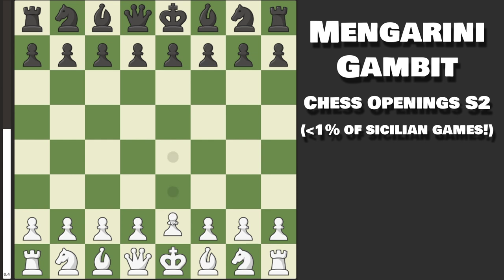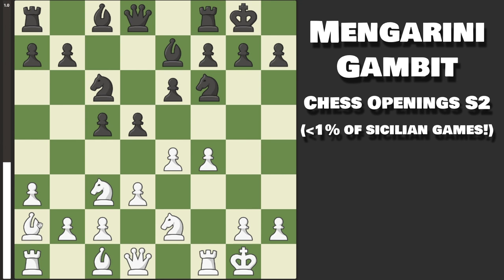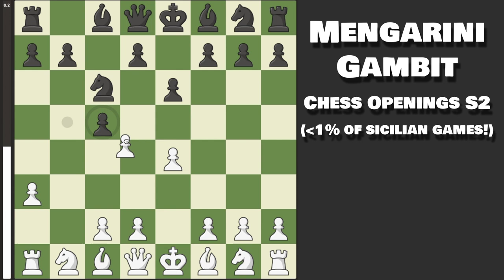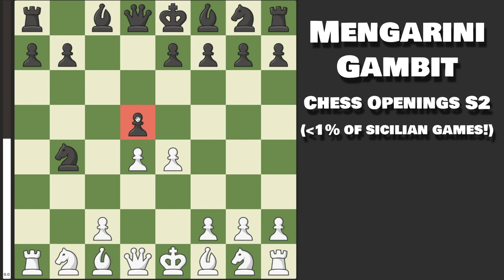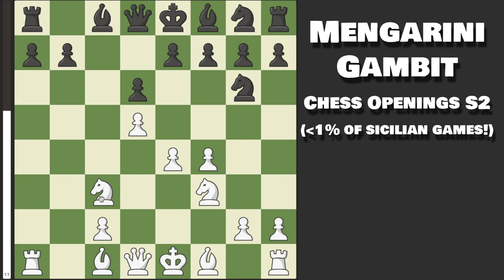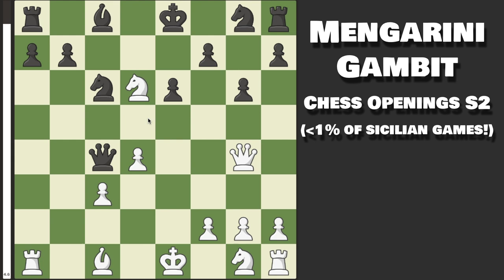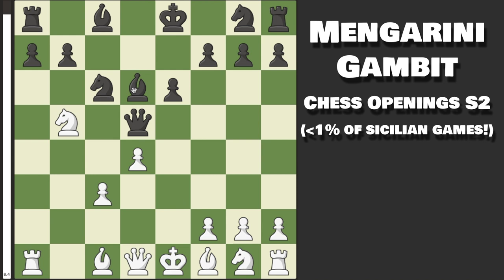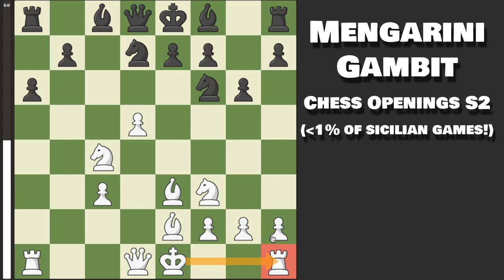CRUSH the Sicilian | The Mengarini Gambit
Hello everyone! In this video, I teach you about the Mengarini Opening, and the corresponding Mengarini Gambit. This hyper-tricky gambit occurs in less than 1% of Sicilian Defenses, despite the fact that its win rate is OUT OF THIS WORLD! Because of that, tricks are abundant and very common, and in the mainline, we reach a position where 70% of all games have fallen into a trap.

0:00 Intro
0:55 Setup vs. Other Lines
4:44 Declining the Gambit
7:46 e6, d6, Nc6 Sidelines
11:24 e6 TRAP!
13:58 e5 TRAP!
16:47 Nf6 TRAP!
19:26 a6 No Trap :(